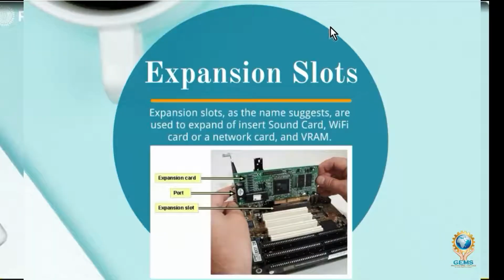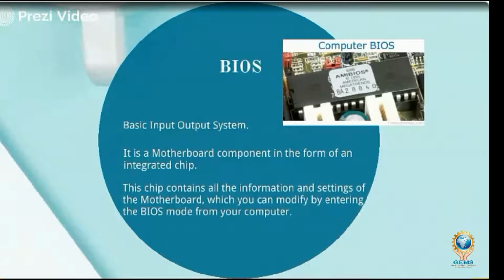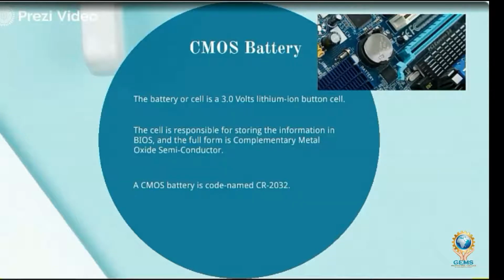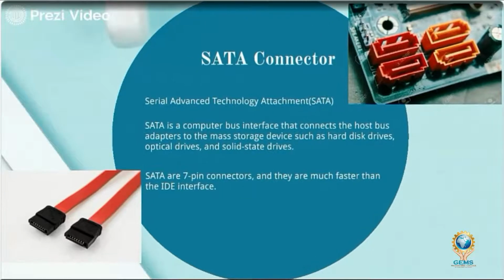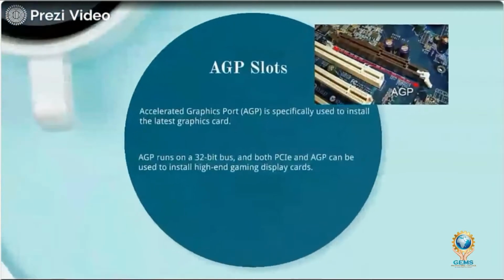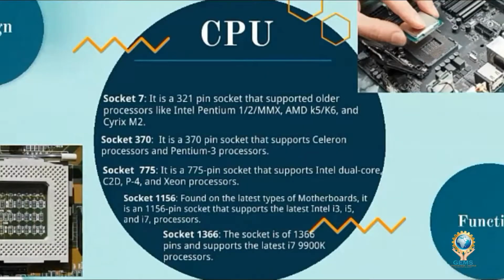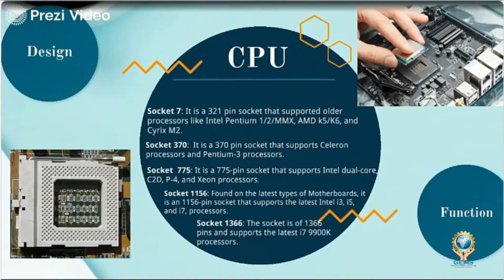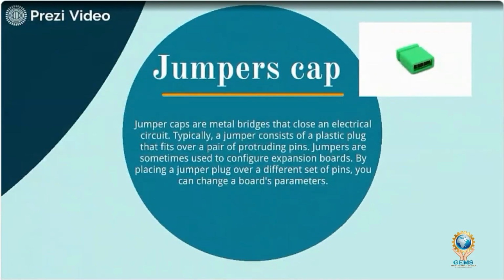L4- Components of motherboard